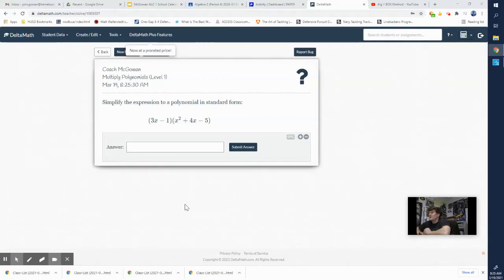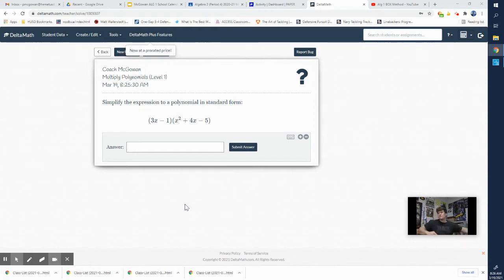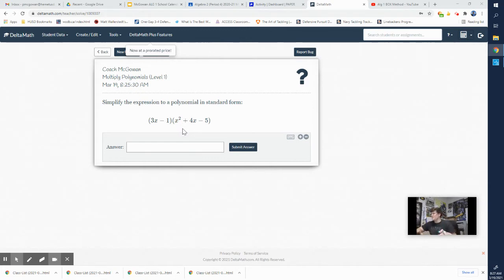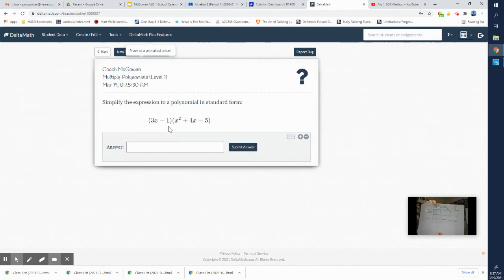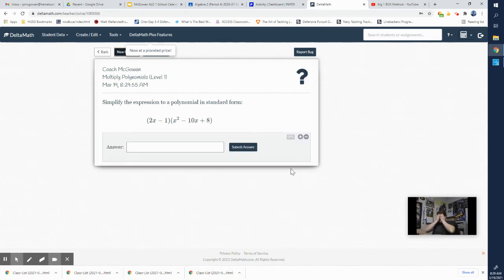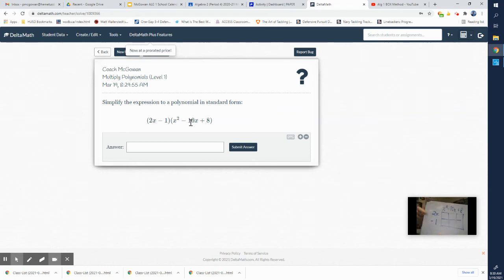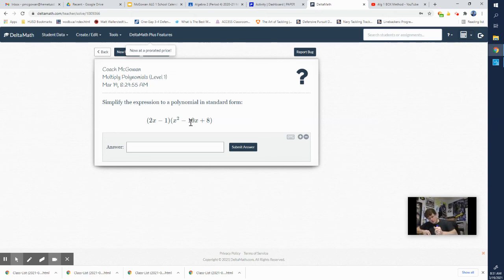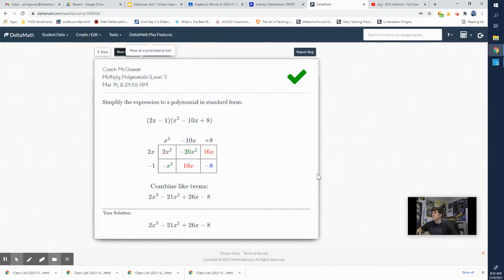Alg 1 Complex Box Method